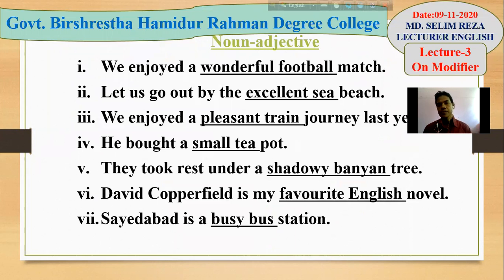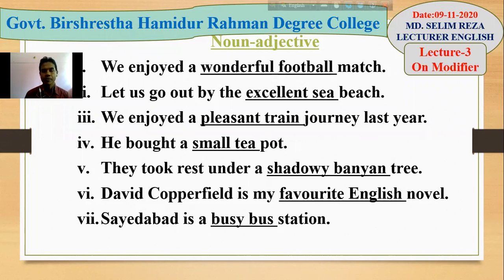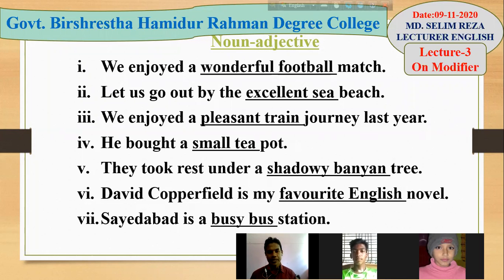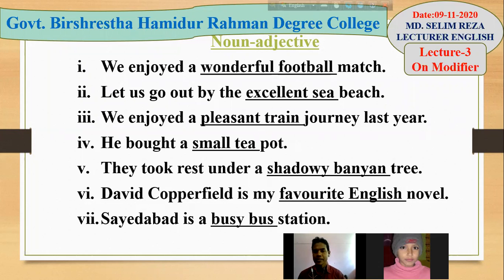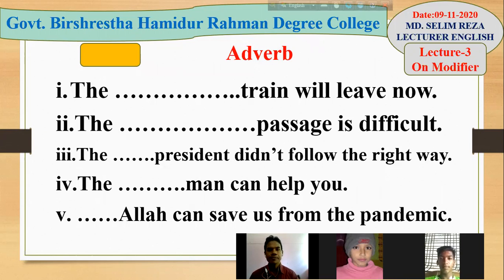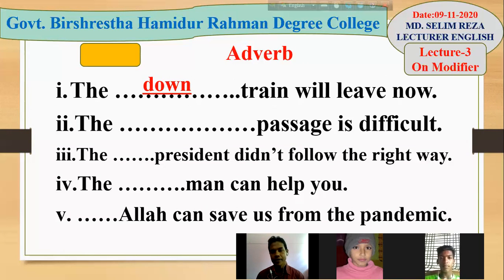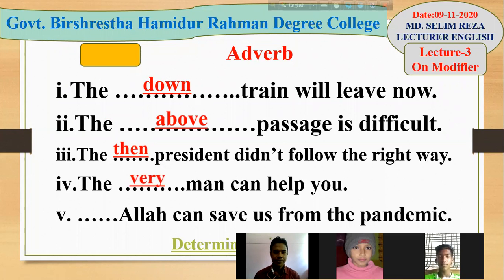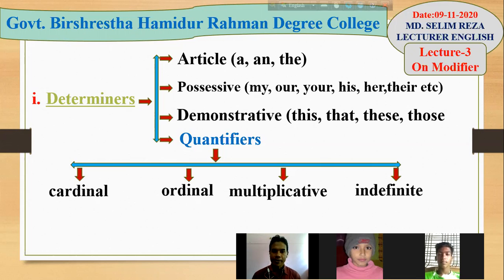3rd Lecture on Modifier for Class XI-XII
LEARN MODIFIER